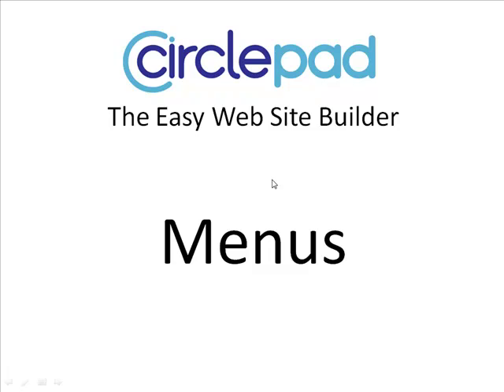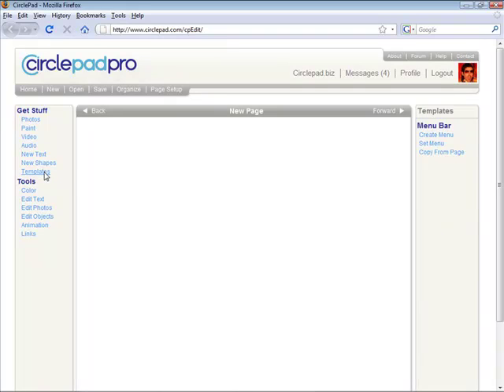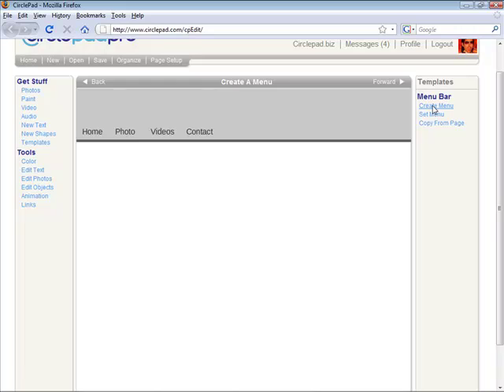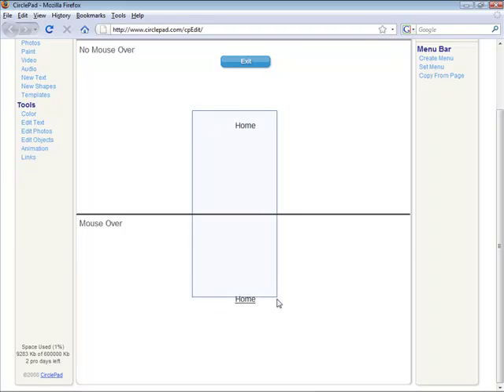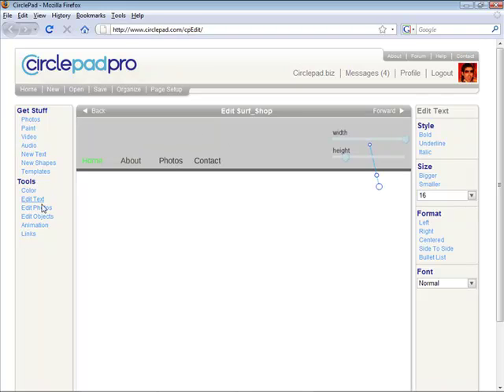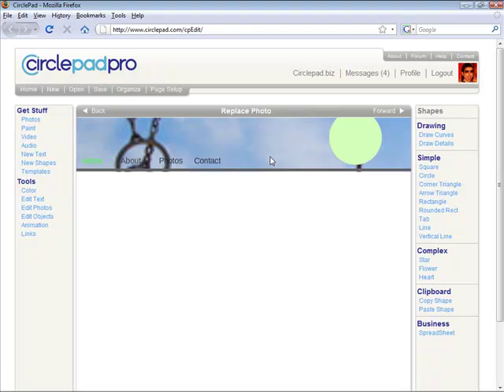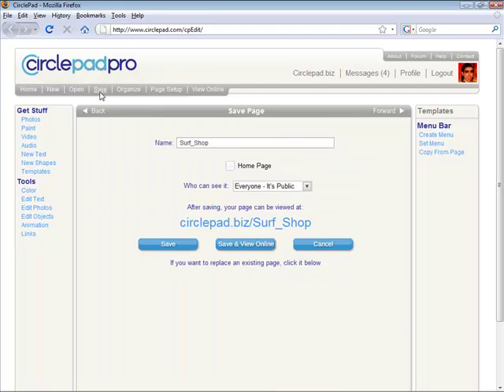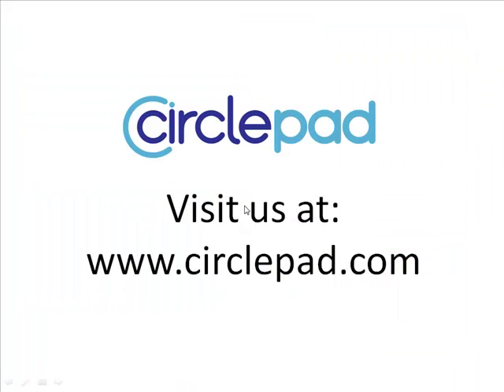Making Menus On Your Web Page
Doing creative and unique menus on your web page can seem like a tricky thing to do at first.  We explain all the details and make it simple and straightforward